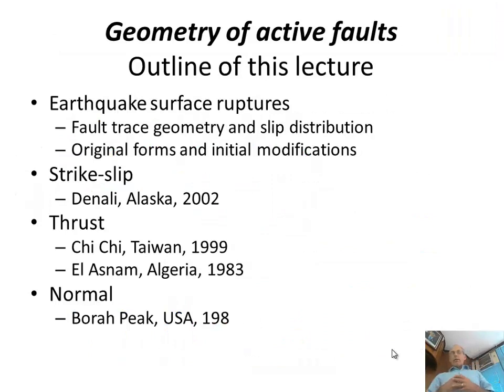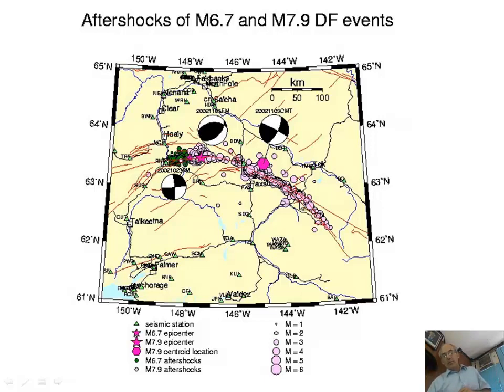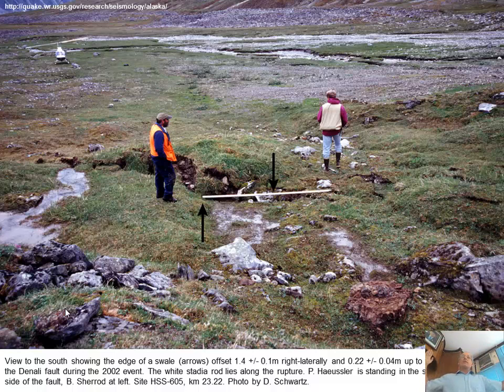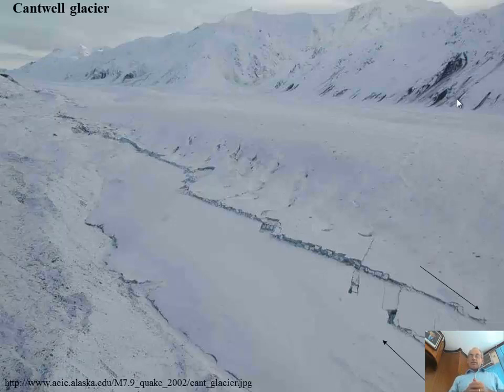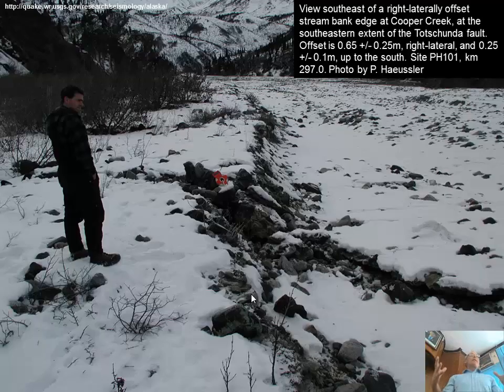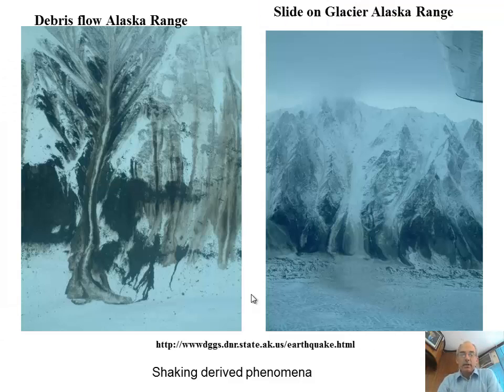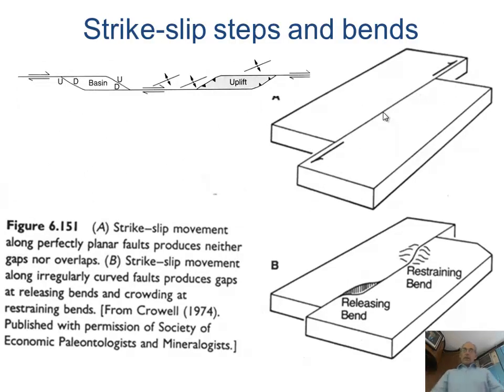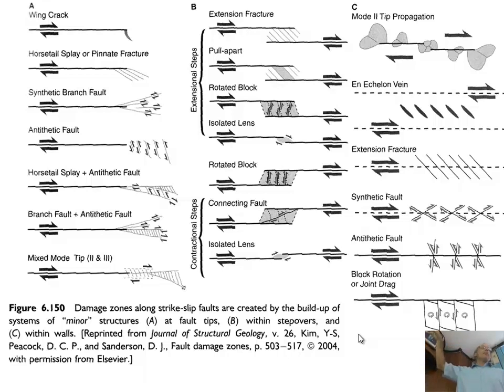03--Geometry of Active Faults (LIPI Indonesia lectures 2013)